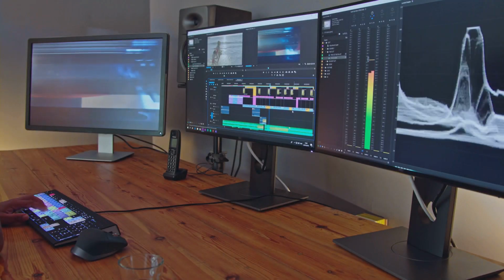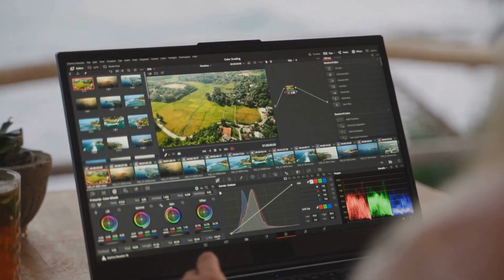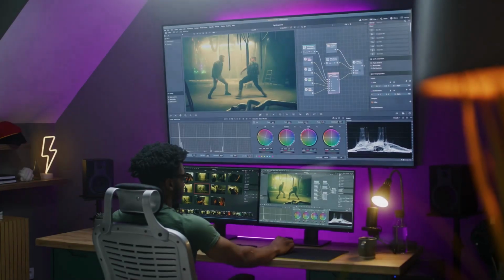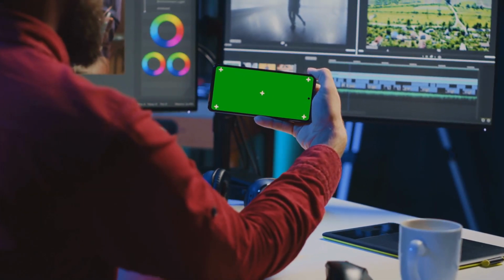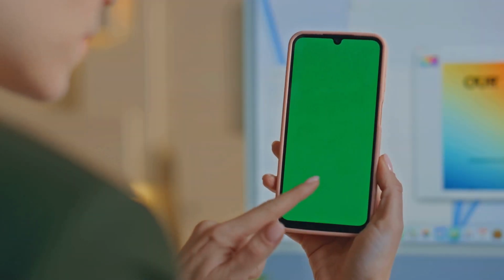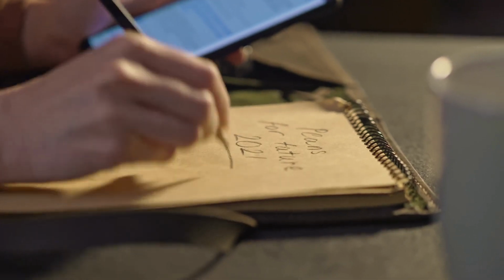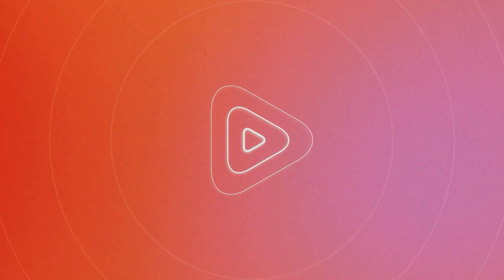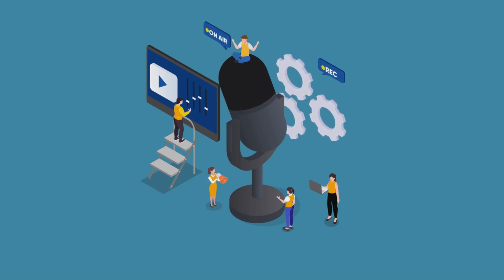🚀 Top 11 Video Creation Tools for YouTube, TikTok & Instagram! Create Viral Content Fast!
Are you ready to take your YouTube, TikTok, and Instagram game to the NEXT LEVEL? In this video, we dive deep into the top 11 video creation tools that every content creator must have in 2024. From AI-driven editors to interactive video platforms, these apps will help you create viral videos faster than ever before! 🎥✨

Whether you're looking to produce snappy TikTok videos, engaging Instagram Reels, or in-depth YouTube tutorials, these tools have you covered. Watch till the end to find the perfect app for your needs!

Tools we cover:
AI Video Builder - Automate your video creation with AI.
Revid AI - Effortless editing powered by artificial intelligence.
InVideo - Create professional content with easy-to-use templates. ... and many more!
🔑 Key Features:

Create videos faster with AI automation.
Use interactive tools to boost audience engagement.
Professional results with minimal effort!
Whether you're a beginner or a pro content creator, this video is packed with tips and tools that will save you time and help you produce high-quality content.